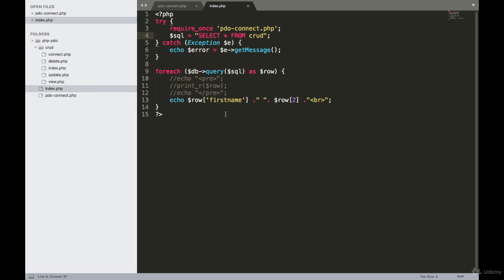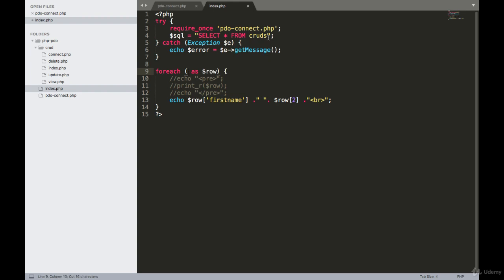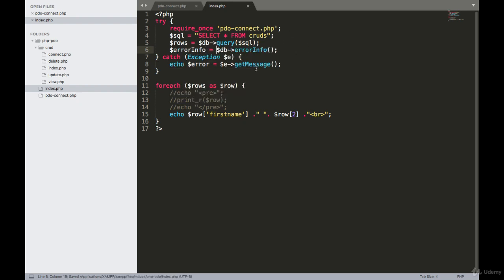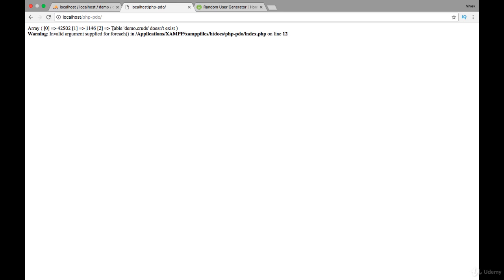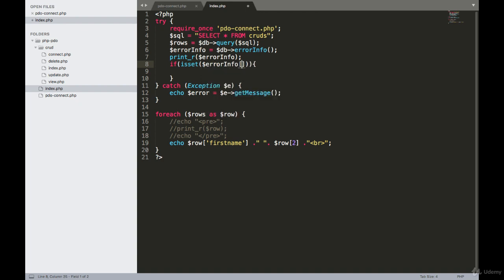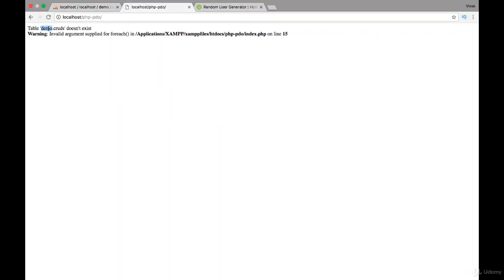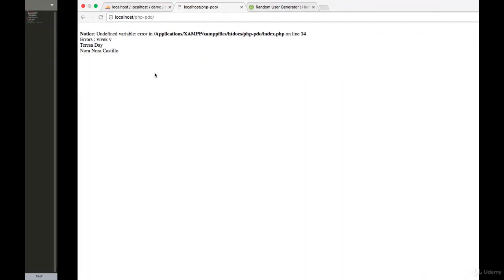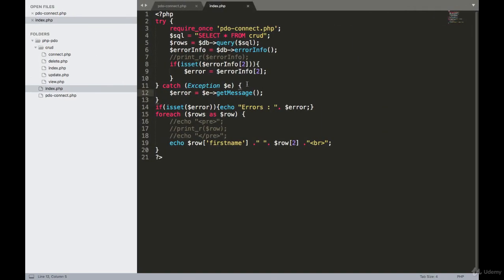PHP PDO CRUD 0203 Working with Errors in PDO